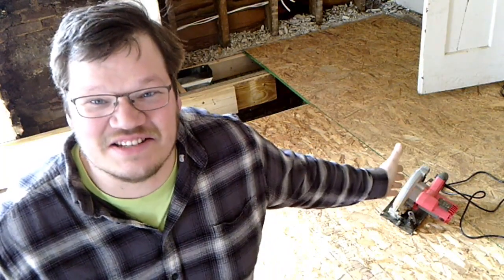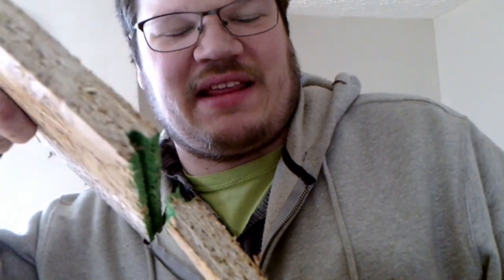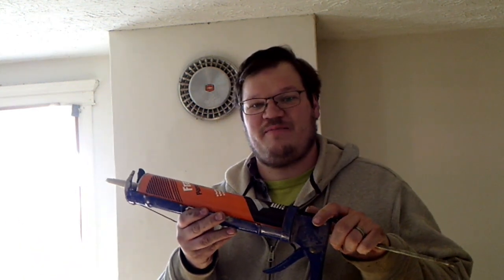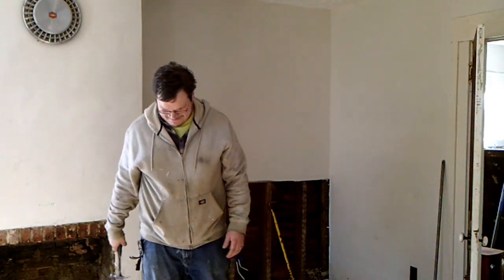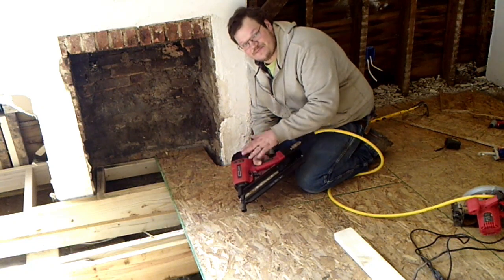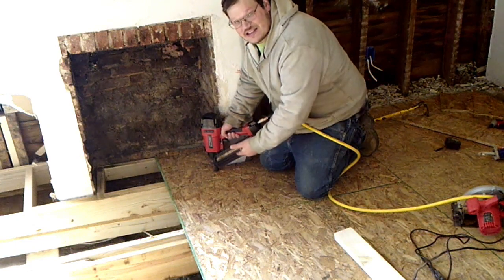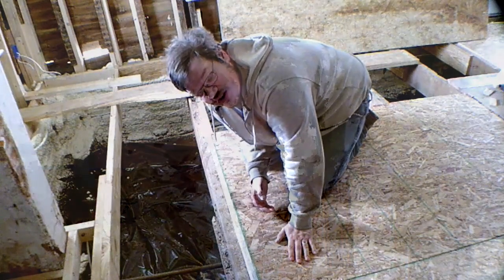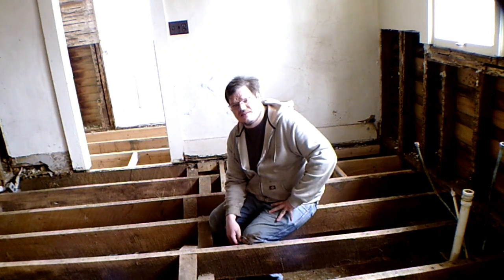How do you install a plywood floor subfloor osb sheeting tongue and groove learn to diy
Have fun while Learning how to install plywood flooring also known as subfloor using tongue and grove osb plywood

here is a link to a nice nail gun for installing subfloor

good subfloor adhesive

and just for fun take a look at this Ha Ha